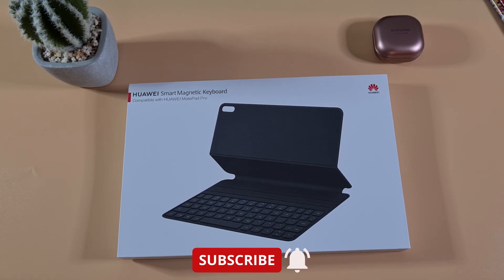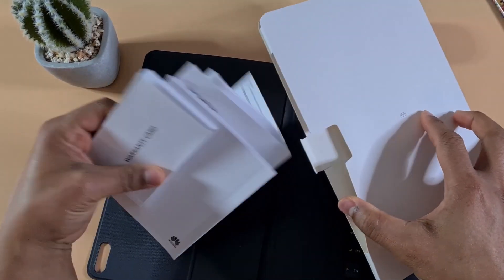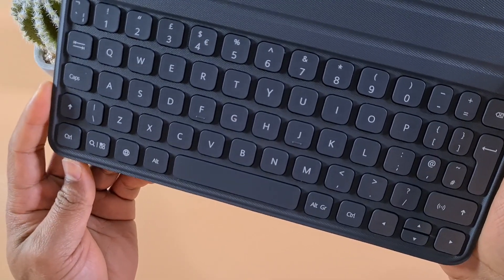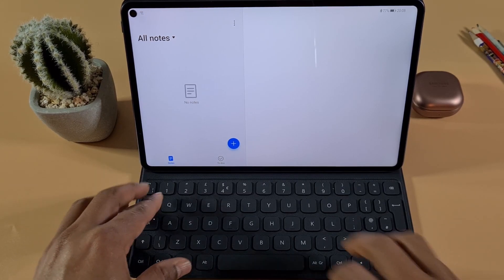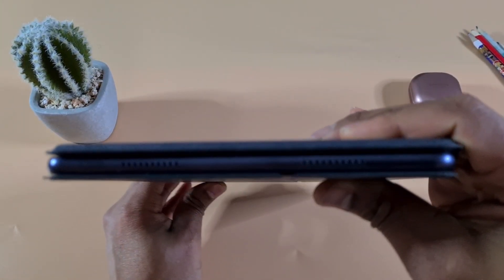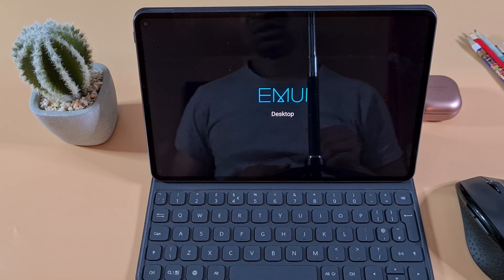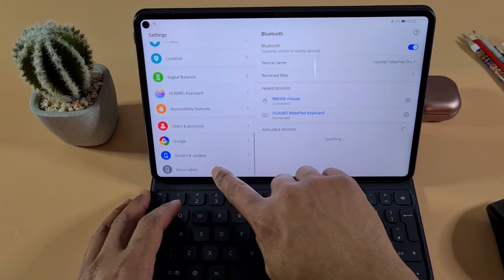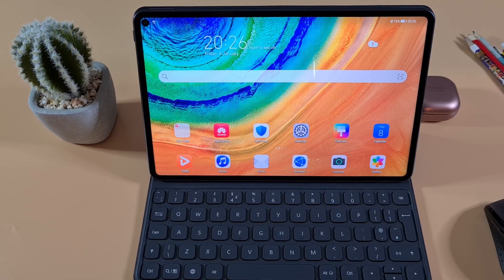New Huawei Matepad Pro Smart Magnetic Keyboard Unboxing and Setup with Desktop Mode Review